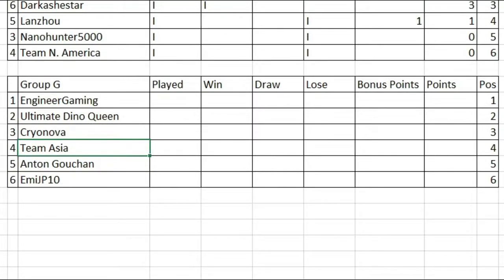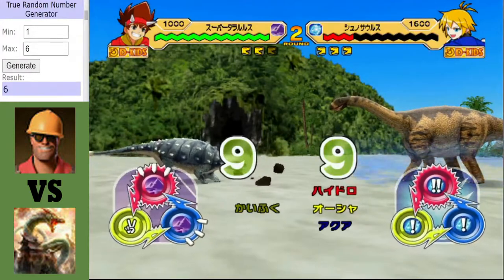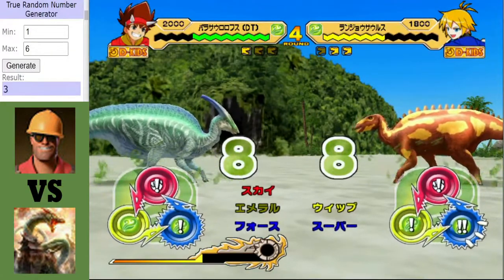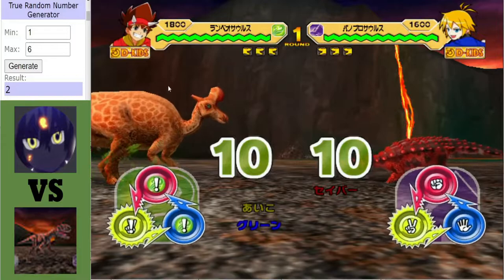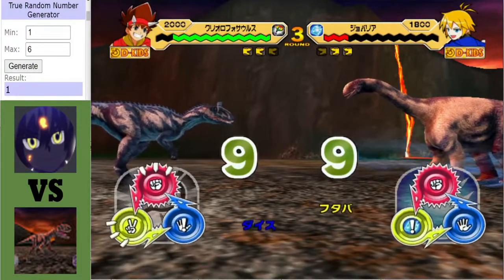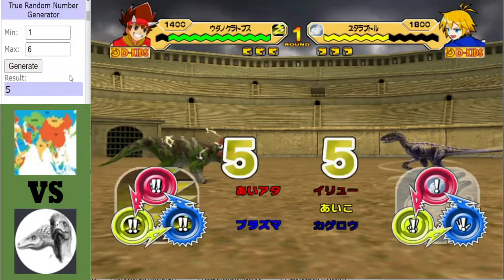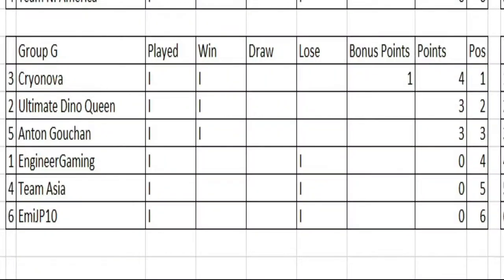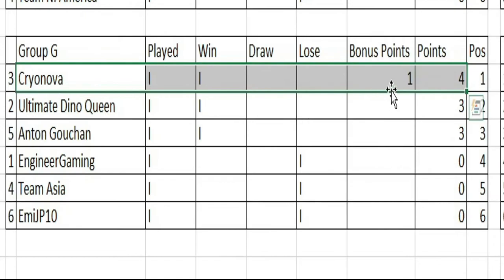Dinosaur King Arcade | Grand Tournament 2021 | Group Stage | Group G | Round 1 Matches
Dinosaur King Arcade | Grand Tournament 2021 | Group Stage:
Time to start Group G with 3 matches for you to get stuck into.